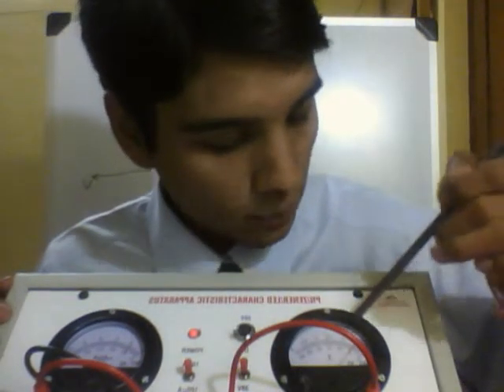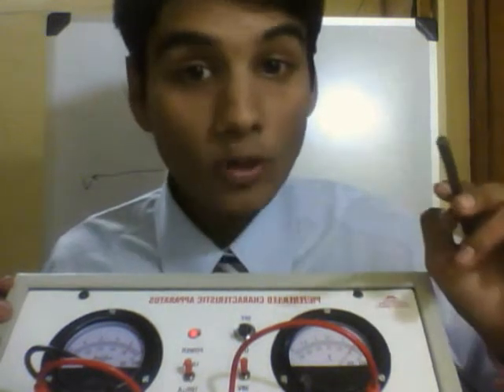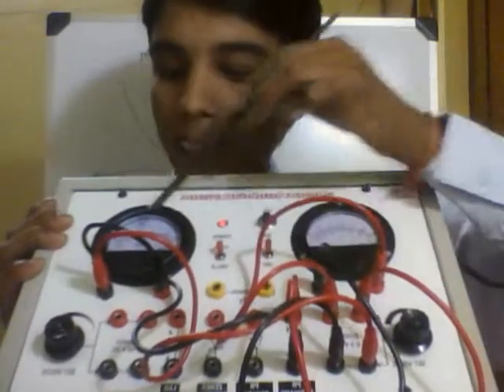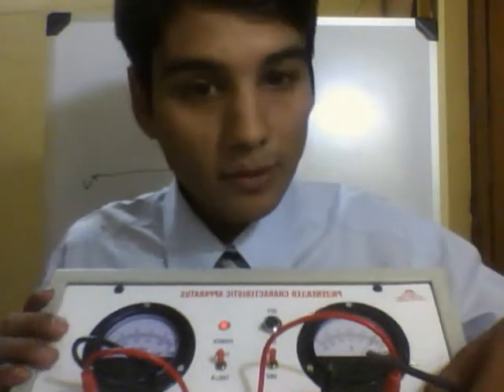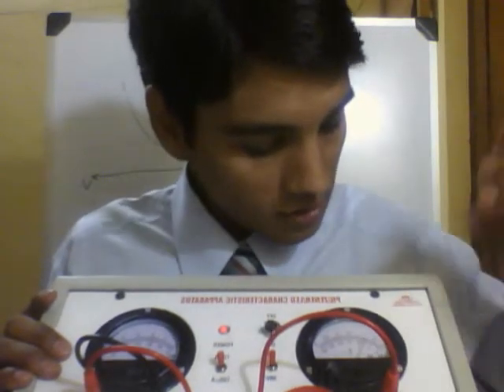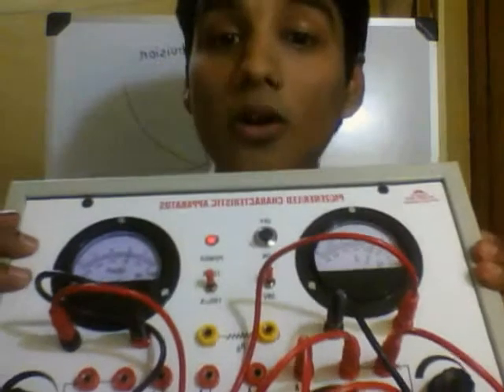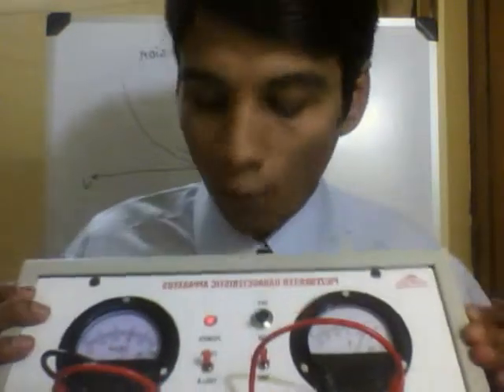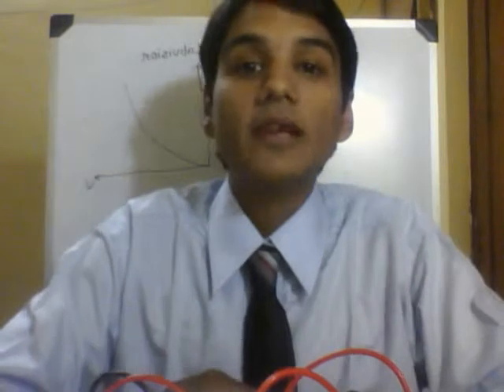KNOW YOUR EQUIPMENT PN Junction, Zener diode, LED diode Trainer by Labvision